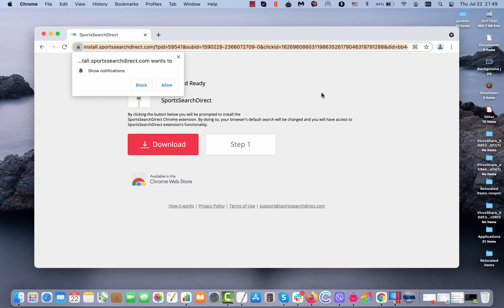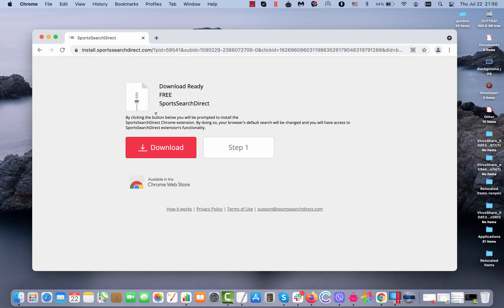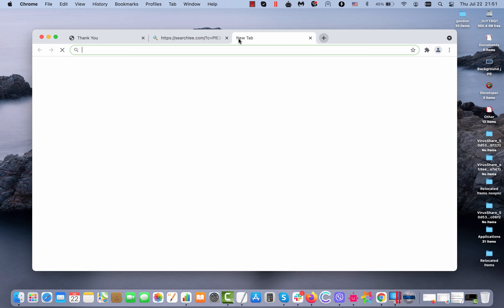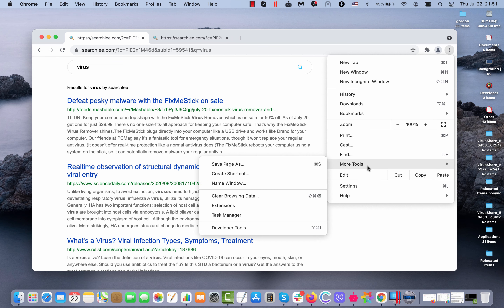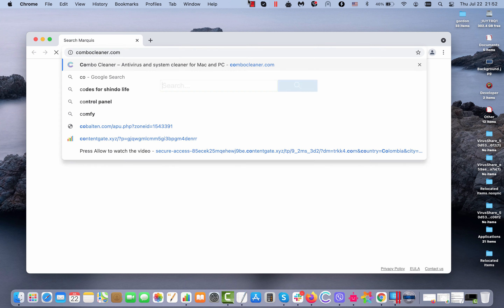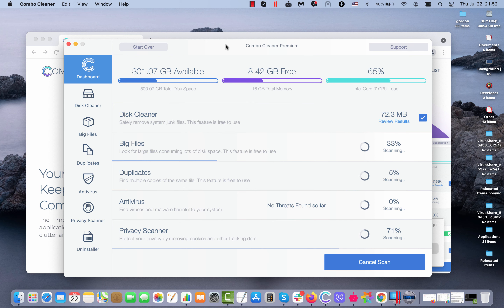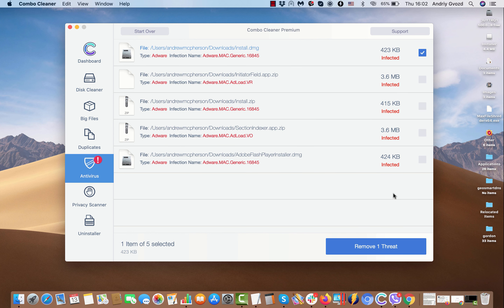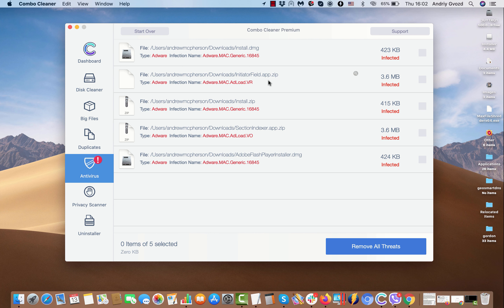Sportssearchdirect.com browser hijacker (removal guide).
Sportssearchdirect.com functions as a browser hijacker that changes certain important browser settings without your permission. Remove it with Combo Cleaner Antivirus or, optionally, follow the manual guidelines in the video.